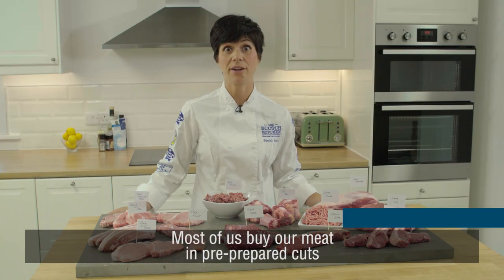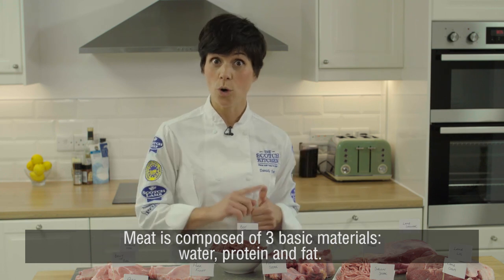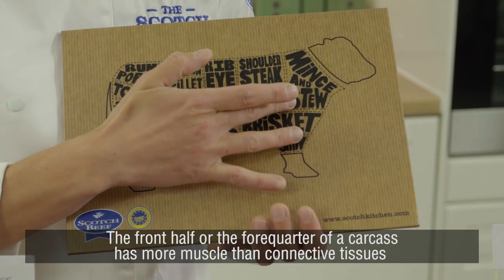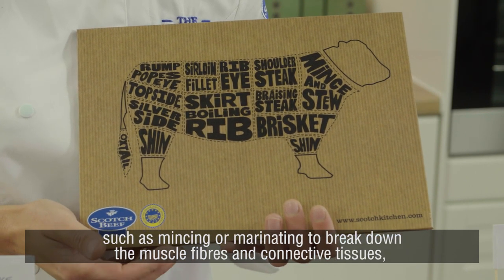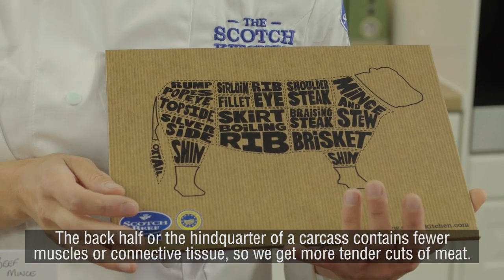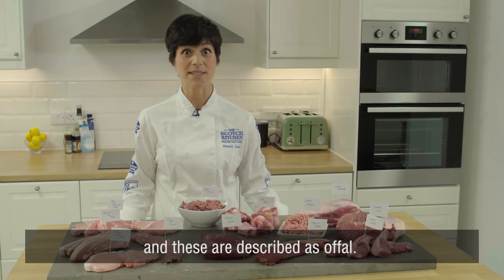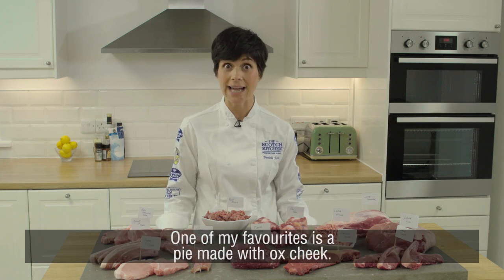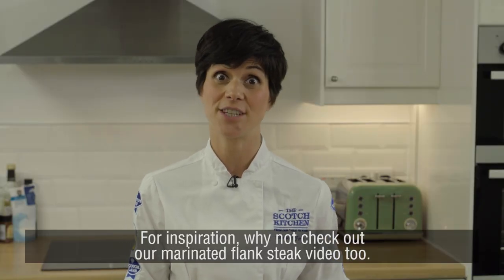Introduction to cuts of meat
This video introduces you to a variety of cuts available and discusses the cooking techniques required for each.
Encouraging recipients of the QMS School meat voucher scheme to enhance their learning experience by using something different.
Get in touch with the Scotch Kitchen in Schools team if you are looking for more inspiration in the classroom, perhaps we could arrange a chef demonstration.